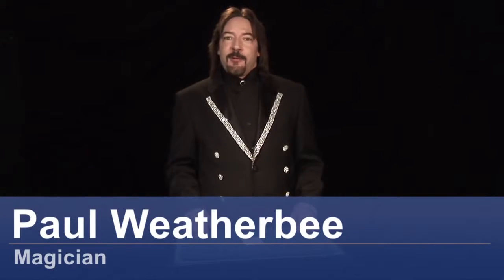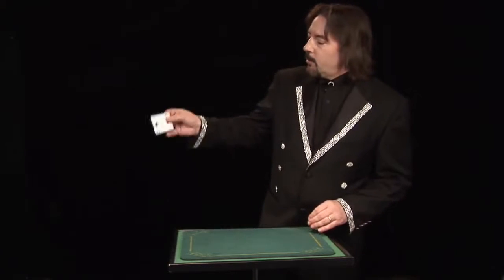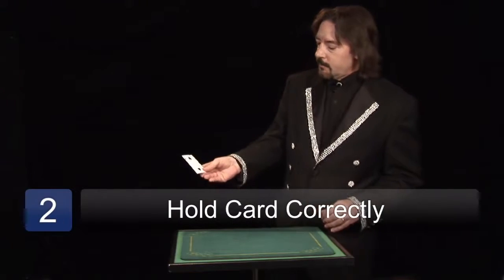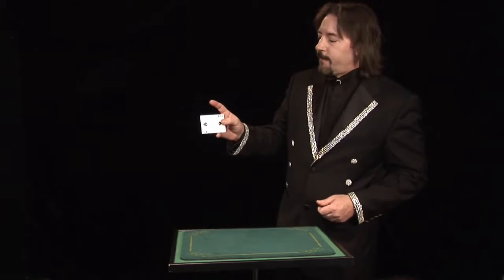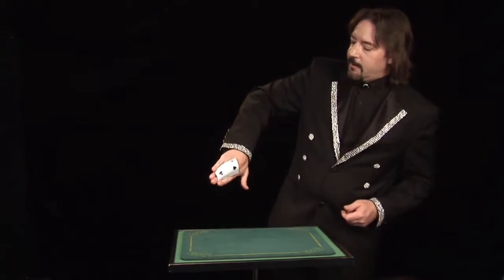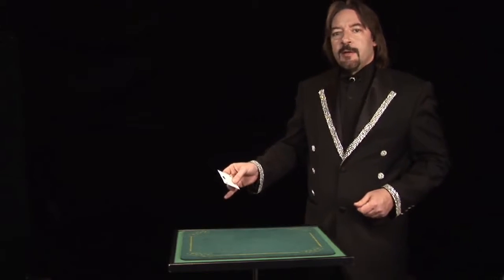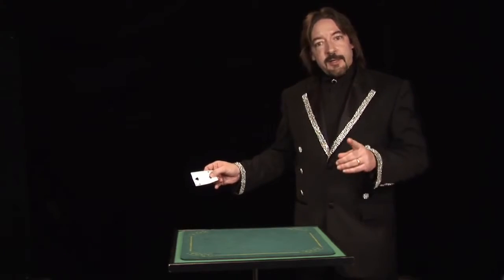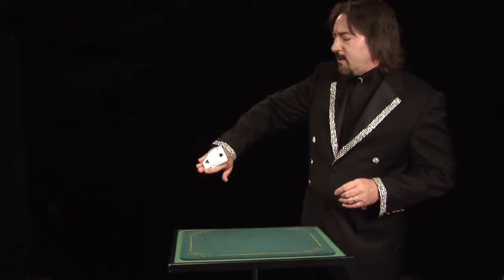Magic Tricks : The Disappearing Magic Card Trick